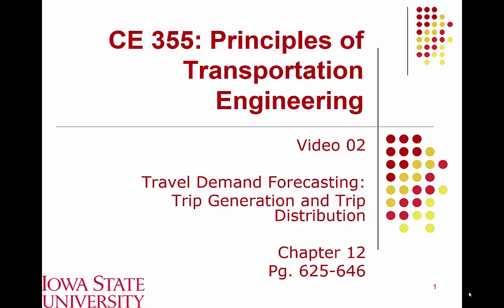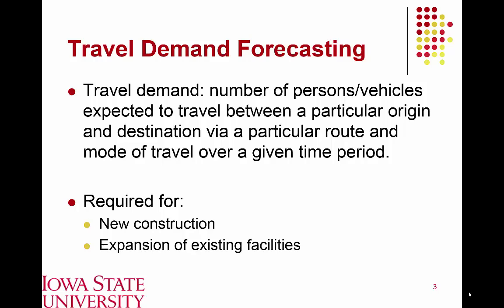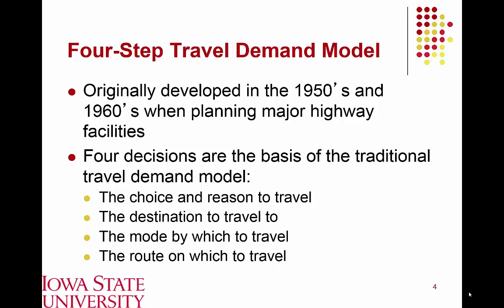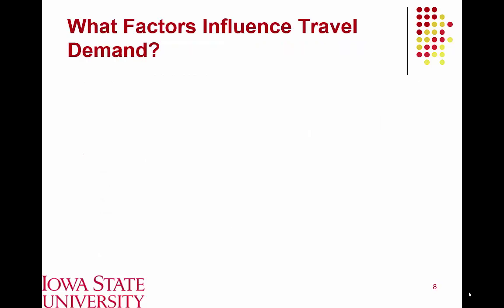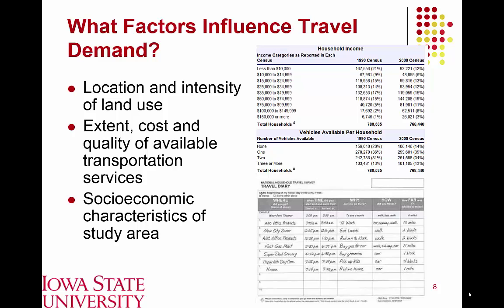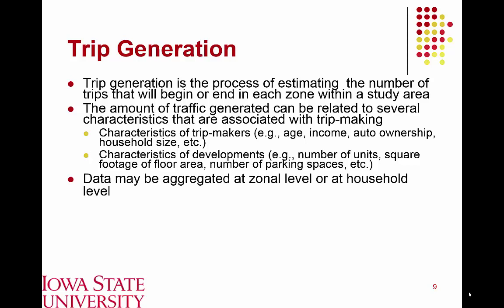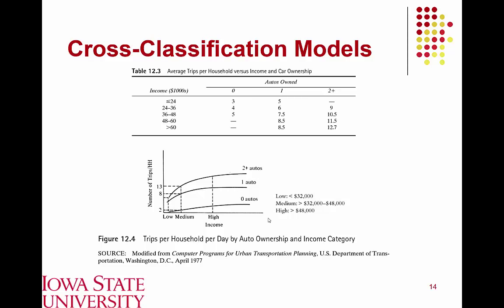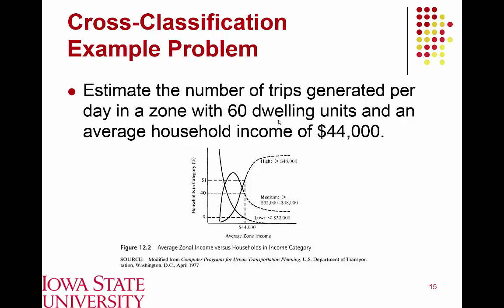Lecture 02 Trip Generation and Trip Distribution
This video provides details of the first two steps of the traditional four-step travel demand model: (1) trip generation; and (2) trip distribution.

Under trip distribution, three methods for estimating the number of trips generated by a specific area or development type are covered. These methods include: (a) trip rates; (b) cross-classification; and (c) regression models.

For trip distribution, the Gravity model is introduced, which is the most commonly applied method for estimating inter- and intra-zonal trips based on travel times.